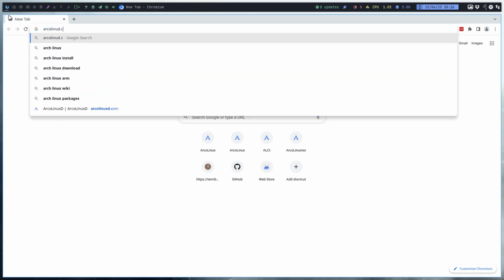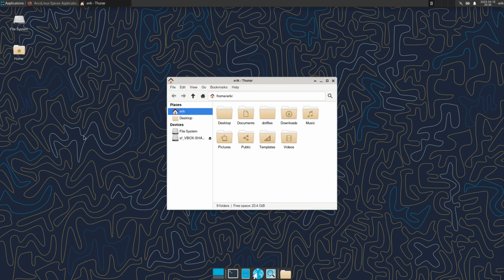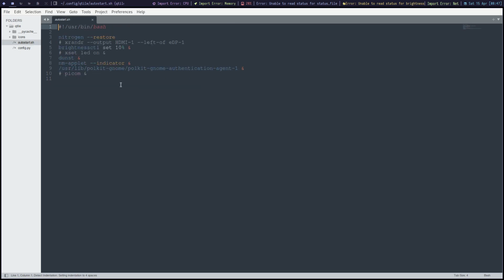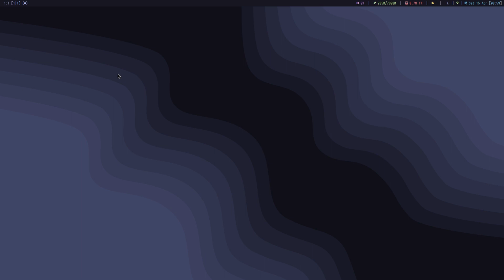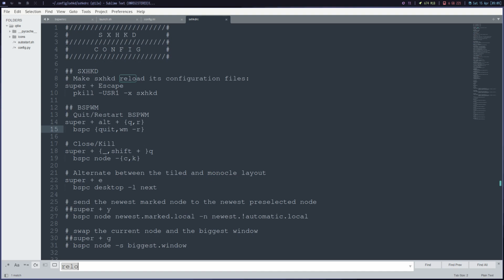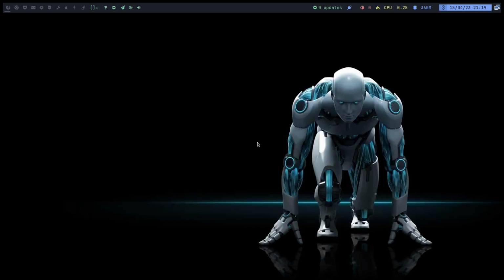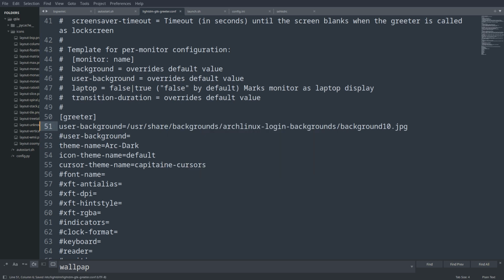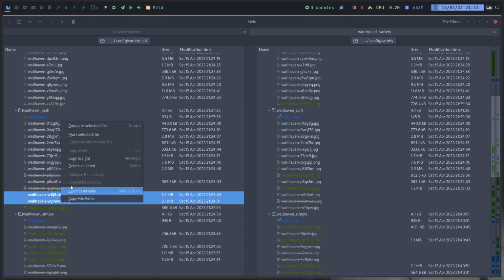ArcoLinux : 3449 Ariser - How to test out someone elses dot files on your system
First of all do it in a Virtual Machine
Thank you Brandon for sharing
I had a blast